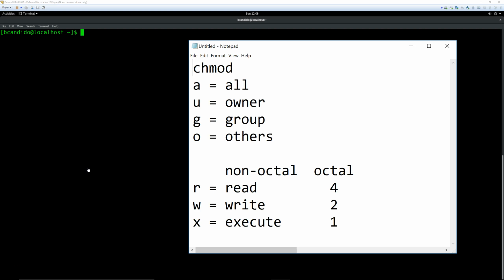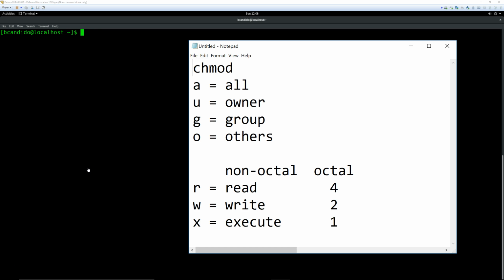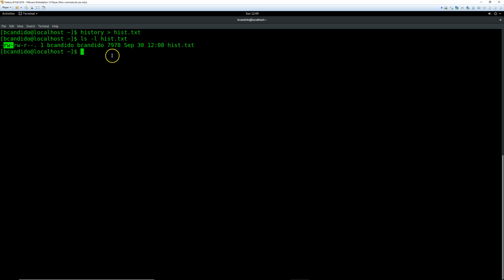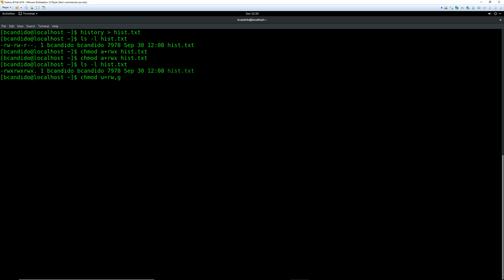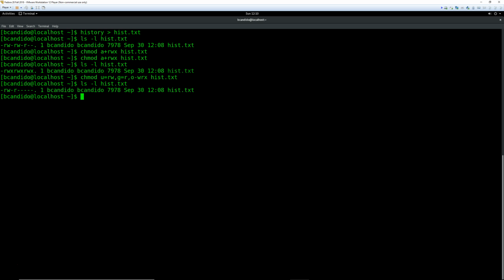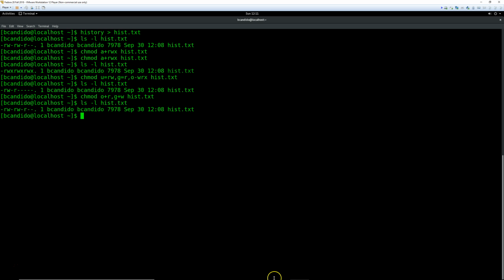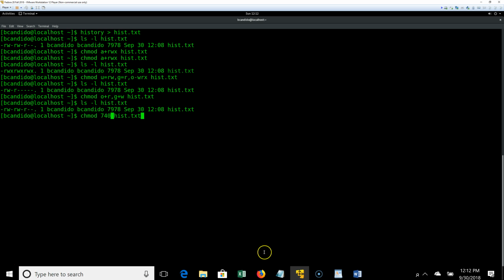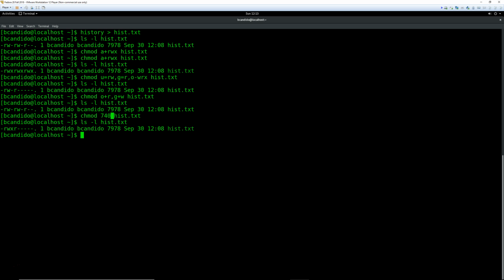Chapter 2 Command Examples Part 4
chmod, non-octal and octal permissions